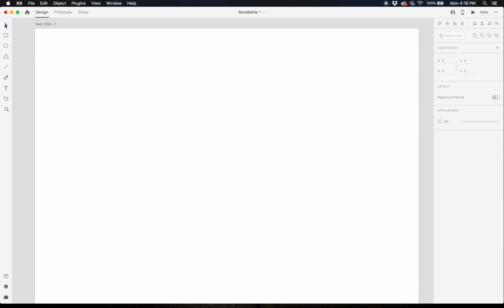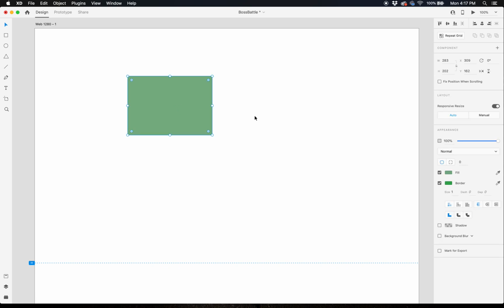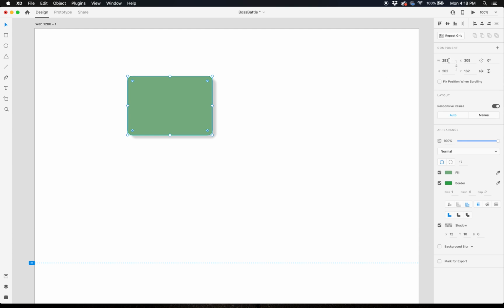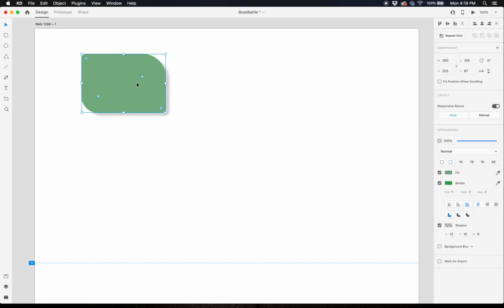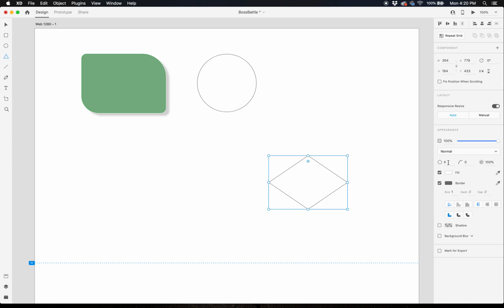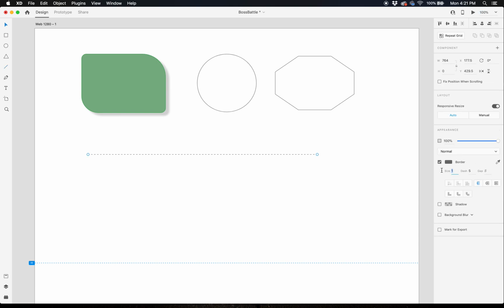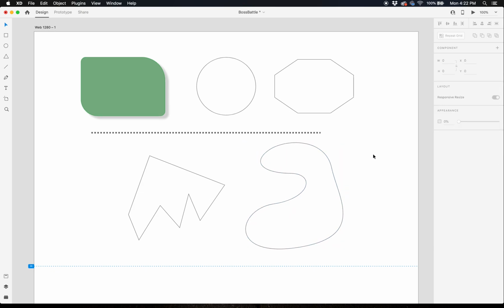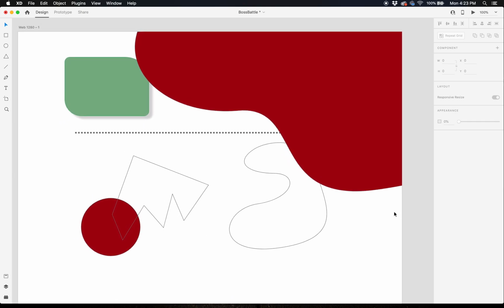3 Drawing Tools